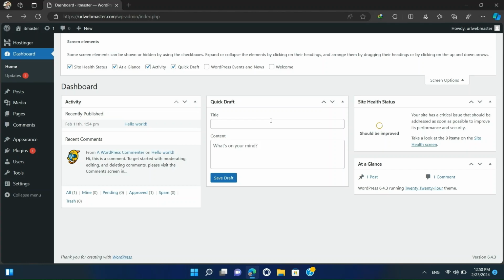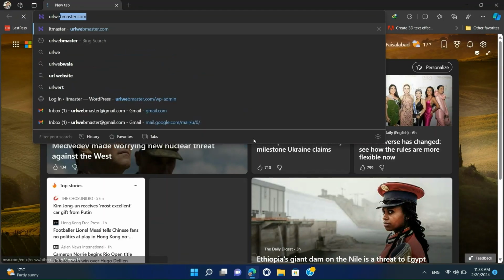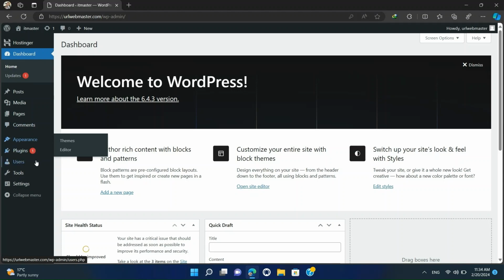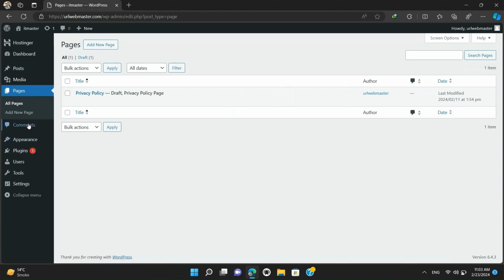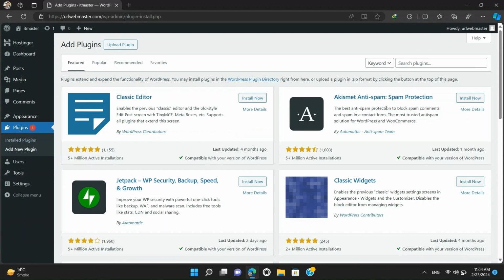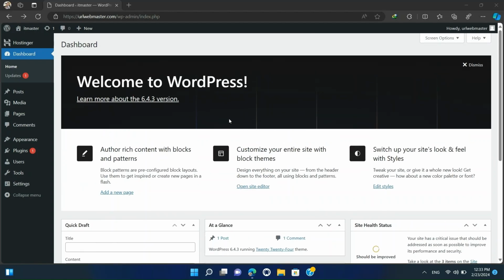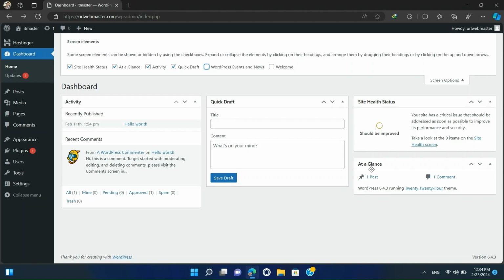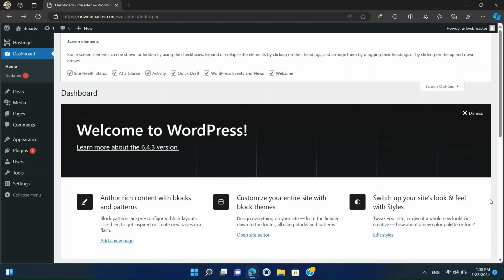Class 4 Navigating the WordPress Dashboard for Beginners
Welcome to @itmaster  Class 4 of our WordPress Tutorial Series! 🚀 In this session, we’ll explore the WordPress dashboard, the central hub for managing your website. You’ll learn how to access the dashboard, understand its key sections (Posts, Pages, Media, Appearance, Plugins, and Settings), and customize it to suit your workflow.

🔑 What you’ll learn in this tutorial:
- How to log in and access the WordPress dashboard
- Posts vs. Pages (when to use each)
- Managing Media files (images, videos, documents)
- Customizing site design with Appearance
- Adding functionality with Plugins
- Adjusting important Settings
- Personalizing your dashboard with Screen Options

Whether you’re a beginner or improving your WordPress skills, this tutorial will give you confidence in managing your site effectively.

👉 Next Class (Class 5): Choosing and Installing a WordPress Theme